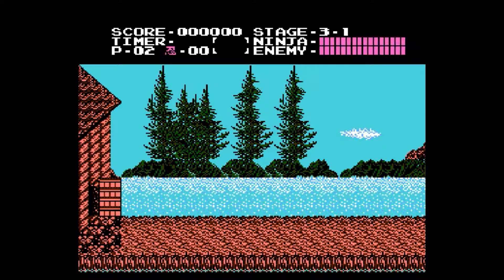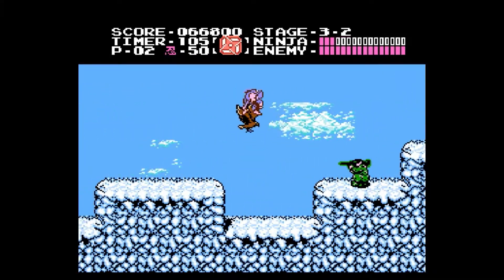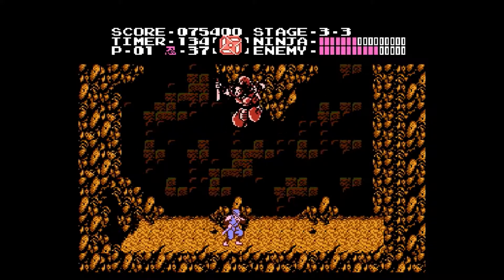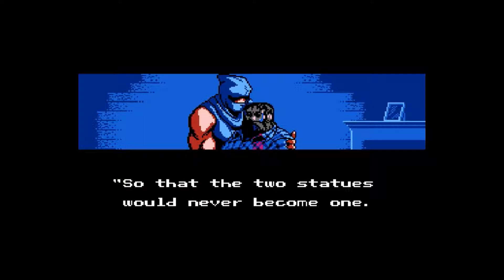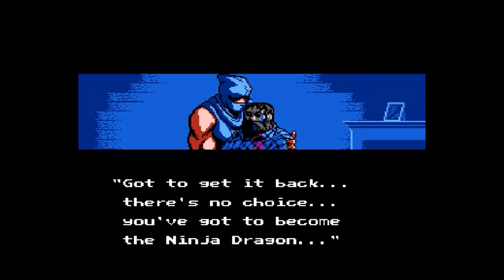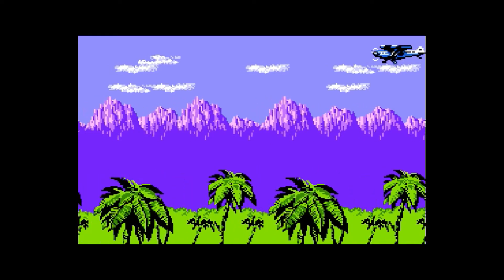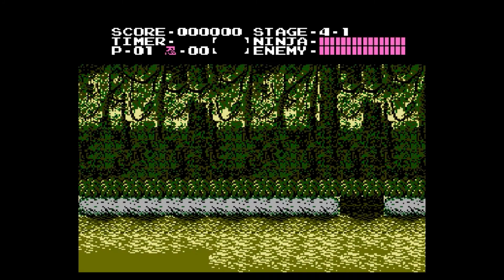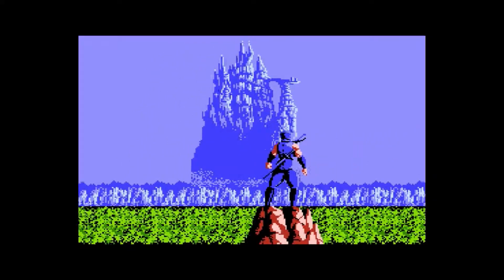Struck Down - Ninja Gaiden Part 2 - Let's Play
Salutations once more all welcome back, the time has come for more ninja gaiden. The rest of the episodes have been edited by now so I'll probably finish this series by early next week.